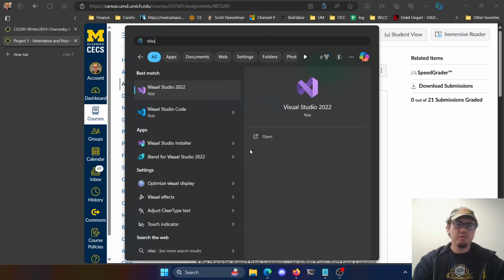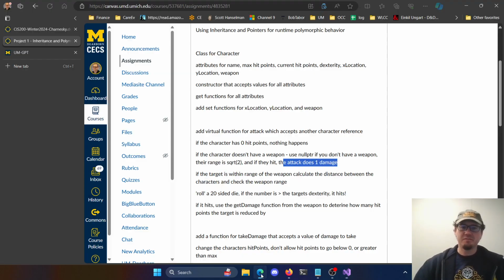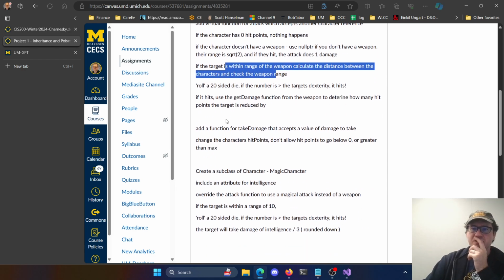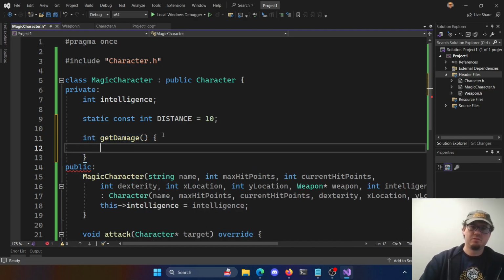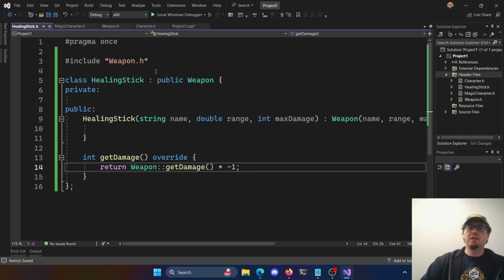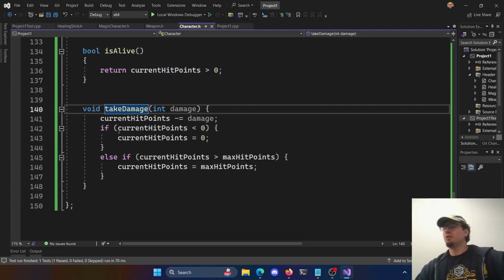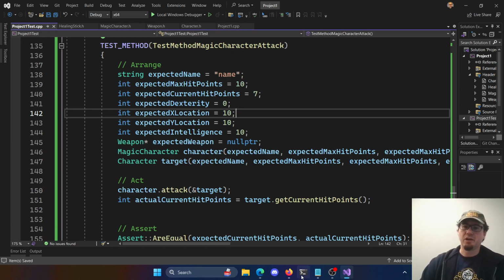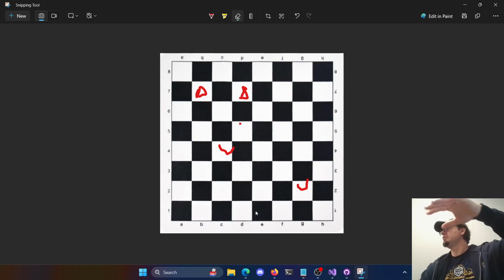CIS 200 - Computer Science 2 ( C++ ) - Project 1 solution